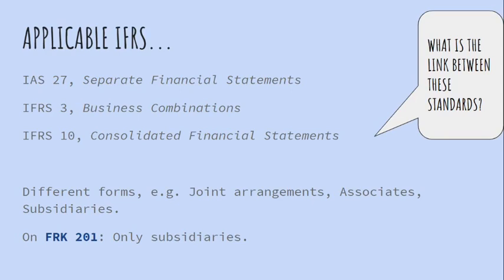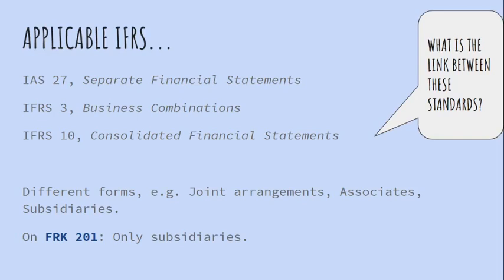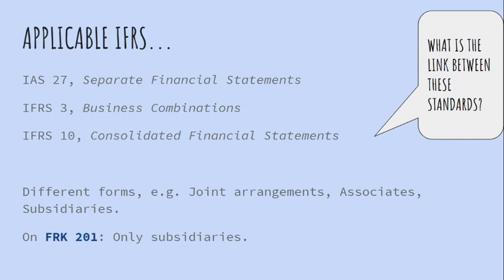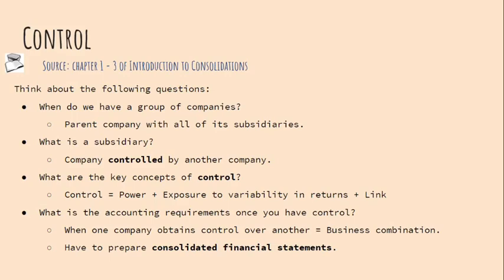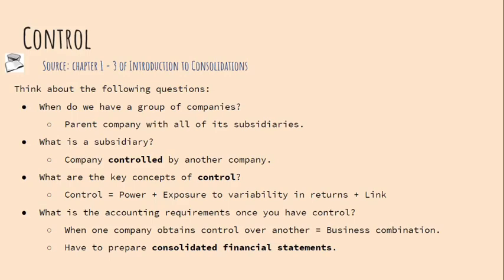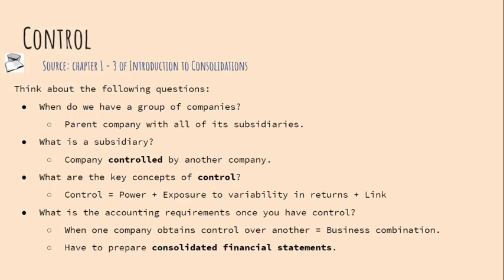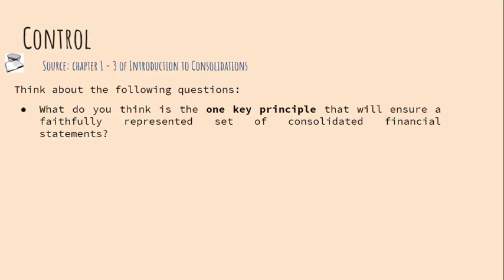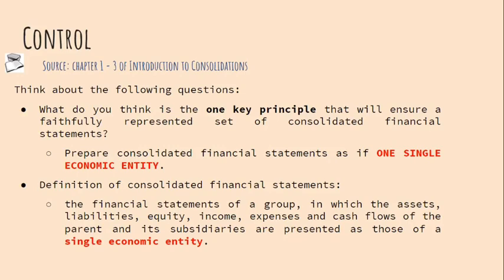GS Chapter 1 3 video 2